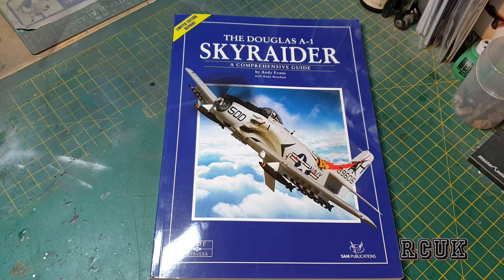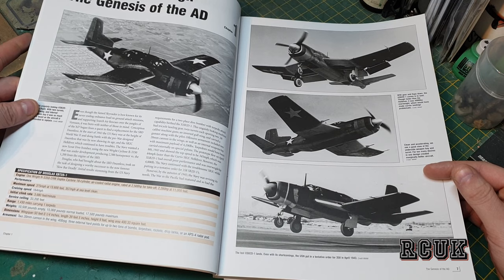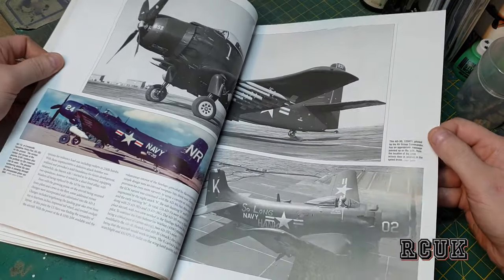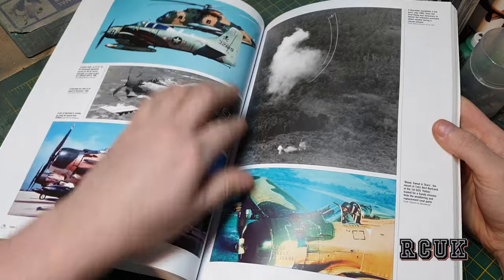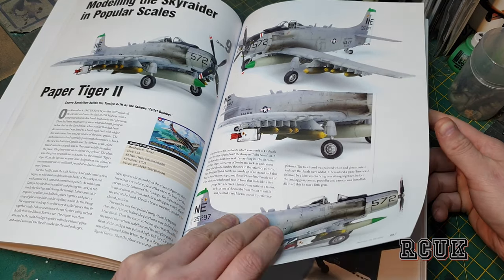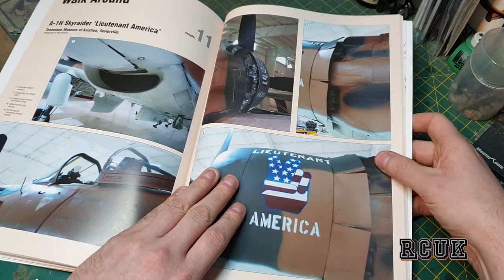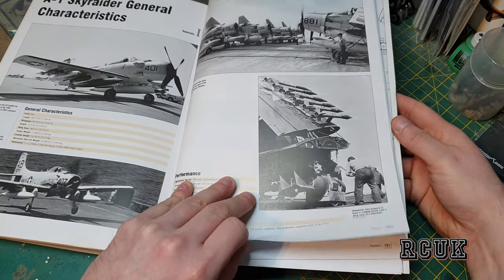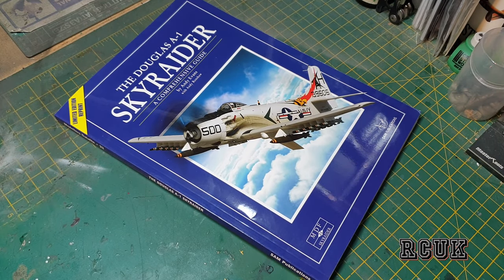The Douglas A1 Skyraider A Comprehensive Guide (Modellers Datafile 33)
ack by popular demand, the Douglas A-1 Skyraider comprehensive guide, is a third edition reprint.

The Skyraider is best known for its never-ending ordinance delivery load on ground attack missions and supporting Search Air Rescues over the jungles of Vietnam, it was born with neither of those capabilities in mind. The Skyraider started out as a replacement of the SBD Dauntless and eventually the SB2C Helldiver. In June of 1944 Chief Designer Ed Heinemann suggested revamping the entire design and by March of 1945 had a completely different design.

Skyraiders served in the US Navy and Air Force as well as other nations air forces such as France, Gabon, Chad, and South Vietnam.

The book is soft bound with 168 pages, 11 chapters, several black and white photographs of the Skyraider, color pages of different versions, and Squadron markings for the airplane. At the end of the book are bonus 3-view plans for the Skyraider in 1/72 and 1/48 scale. Pictures dominate the book, some in black and white mostly before the Vietnam War, and color pictures during the War.

The modelling section covers the 1/48 Tamiya Paper Tiger II 1/32 Trumpeter Big Dog, 1/48 Monogram Nuclear Spad, and the Tamiya 1/48 CSAR Sandy. The only build article is the CSAR Sandy, all others are different views of completed models.

The Technical Diagram section is eight pages with several sections of the airplane highlighted and labeled. All the diagrams are in black and white line drawings with good detail.

My favorite part of the book was Chapter 11, The Walk Around. This section was full of color pictures of the outside of the aircraft plus color pictures of the cockpit area. Two aircraft profiled, the A-1h and the EA-1E.

Chapters in the book are listed:

Chapter 1 Evolution of the design
Chapter 2 Jack of all Trades
Chapter 3 Proving Grounds
Chapter 4 The Nuclear Age and Vietnam
Chapter 5 South Vietnamize Service
Chapter 6 6French Air Force
Chapter 7 Royal Navy Skyraiders
Chapter 8 Other Operators
Chapter 9 Modelling the Skyraider
Chapter 10 Technical Diagrams
Chapter 11 Walkarounds.
There are also 5 Appendixes featuring General Characteristics, Variants, Skyraider Units, Serial numbers, and Kitography.

I thought this book was a great reference of the history and the markings of the Skyraider. The A-1E is my favorite version of the Skyraider and it is well documented. I have always had a keenness to the 60's-era gray over white paint scheme and the A-1E in the navy color scheme is the best.

For anyone interested in researching the Skyraider this book is a must read, especially if building a kit model or scratch building. Scale line drawings at the end of the book provide a lot of detail on the Skyraider.